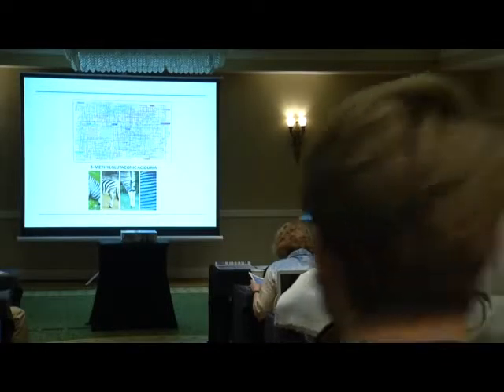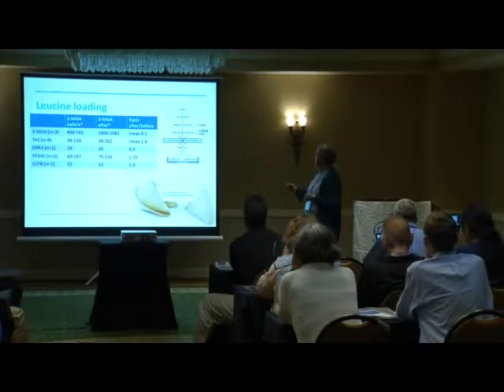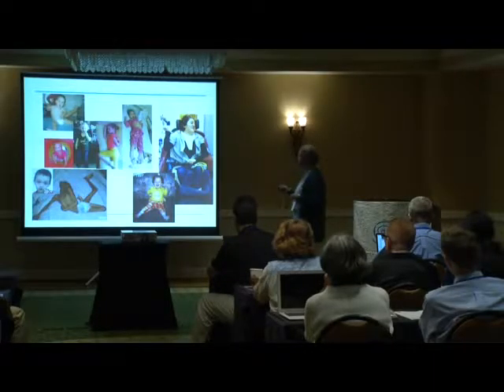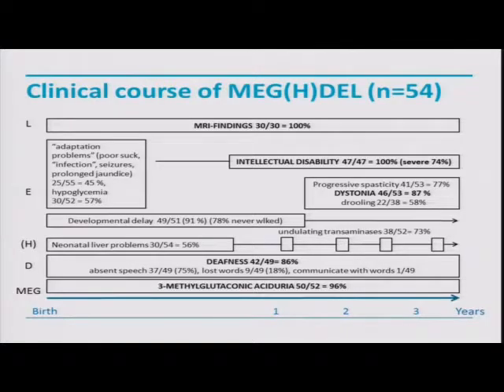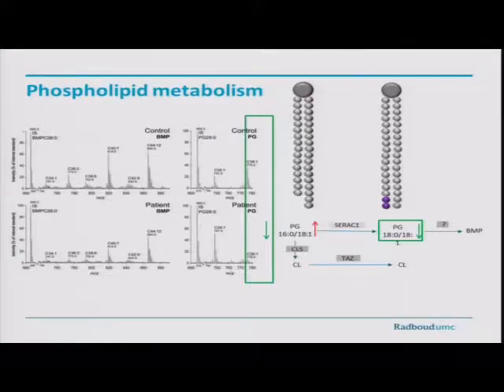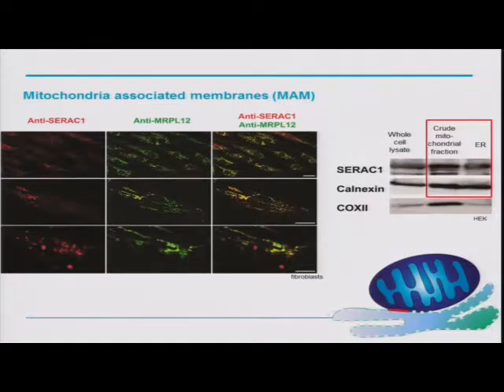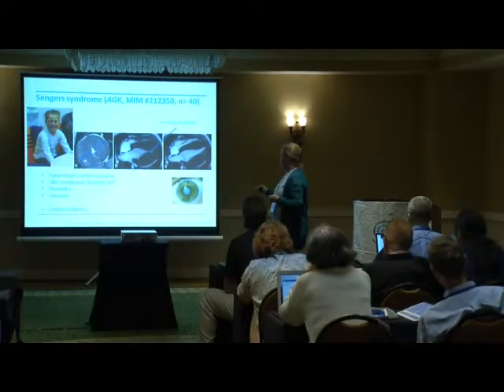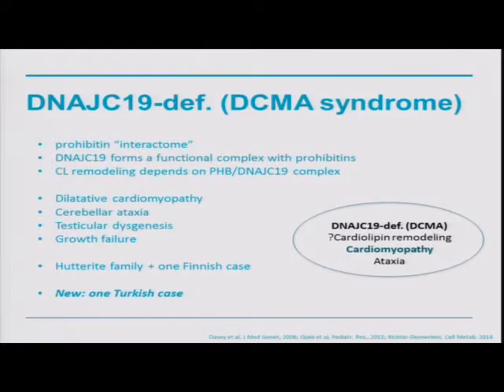Pathomechanism(s) of Barth Syndrome: Saskia Wortmann-Hagemann, MD, PhD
The growing family of disorders in the biosynthesis and remodelling of phospholipids; the brothers and sisters of Barth syndrome

Saskia Wortmann-Hagemann, MD, PhD — Head, Department for Metabolic Disorders, Children’s Hospital Salzburger Landeskliniken; Department of Pediatrics, Paracelsus Medical University, Salzburg, Austria